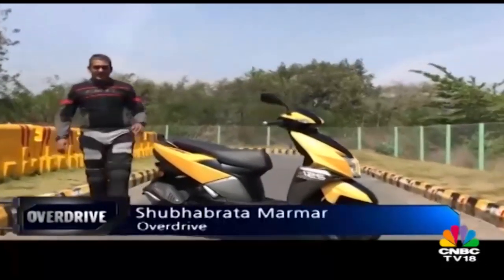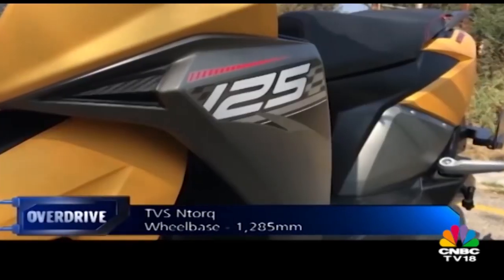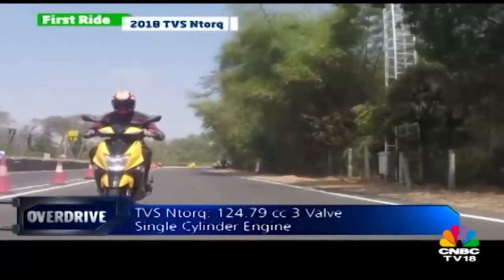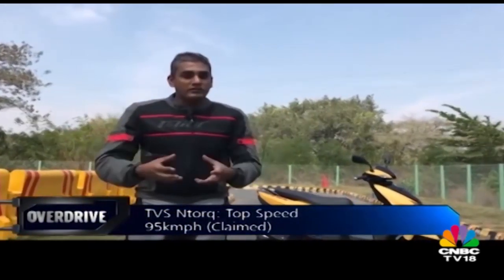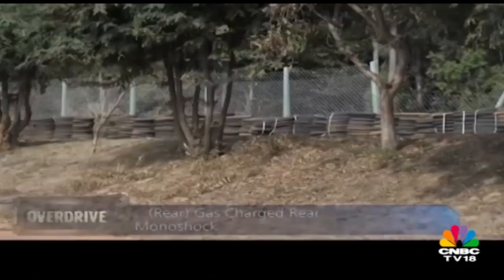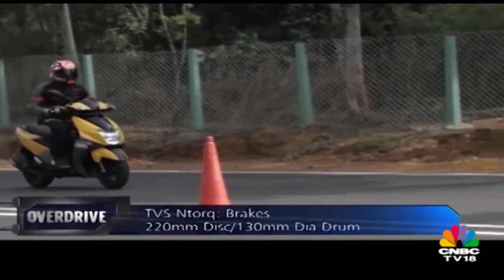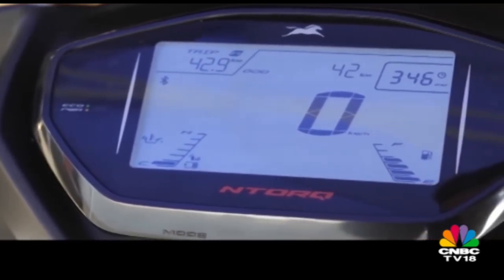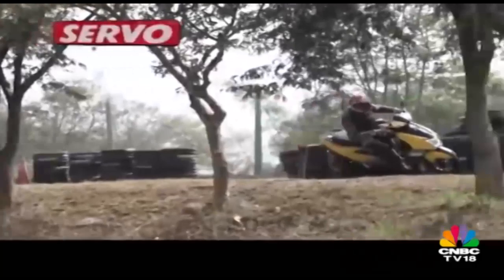Overdrive: Check Out This New Premium Sporty Scooter | CNBC-TV18 Rewind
As the year is coming to an end, CNBC-TV18 takes you to some of the iconic shows that took place.